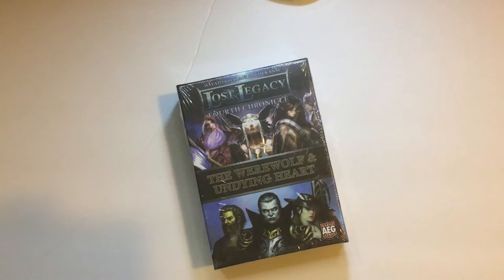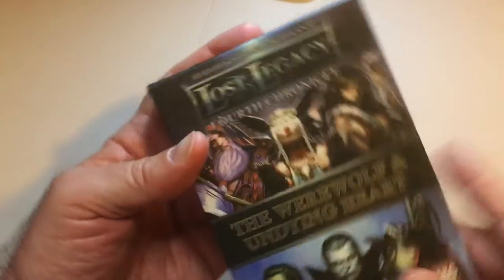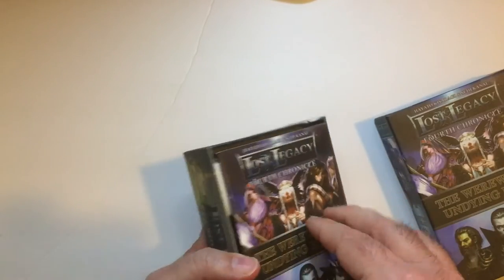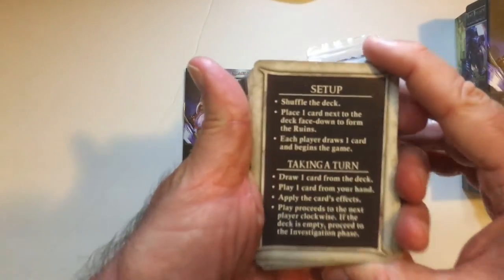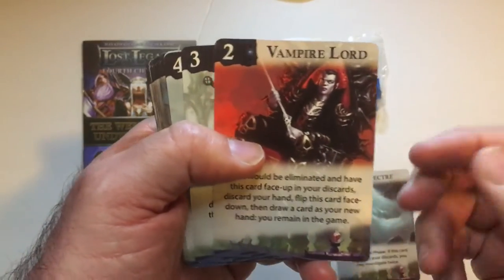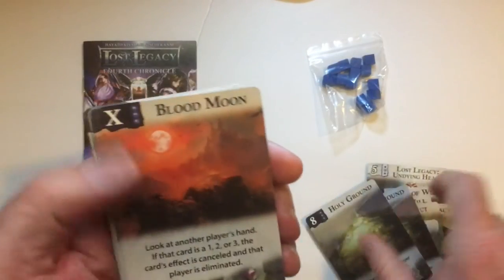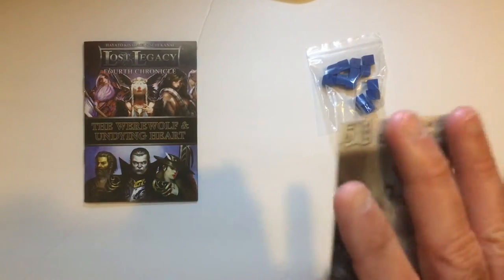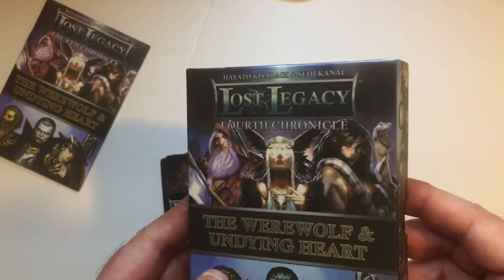Lost Legacy Fourth Chronicle: Werewolf & Undying Heart Card Game Unboxing.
Alderac Entertainment Group (AEG) The Lost Legacy Fourth Chronicle: Werewolf & Undying Heart Card Game
by Alderac Entertainment Group (AEG)